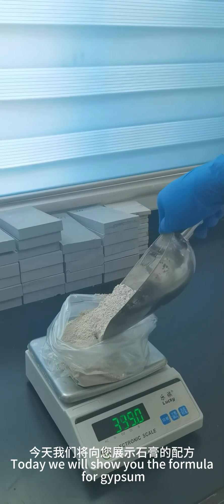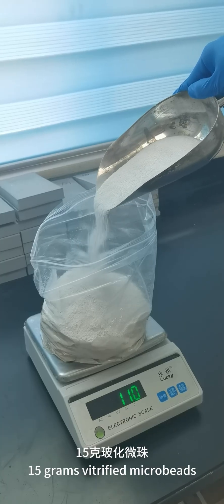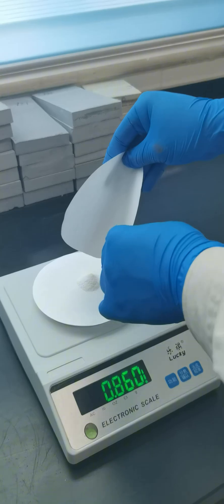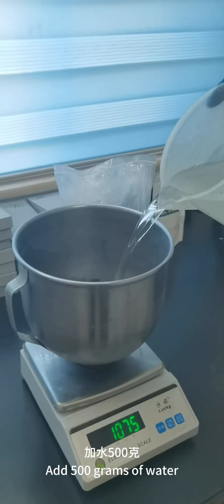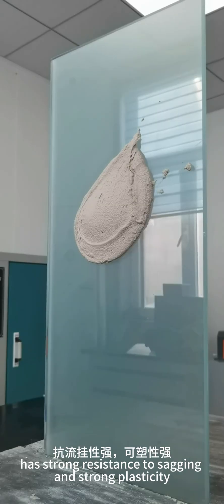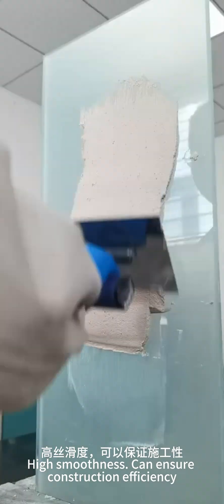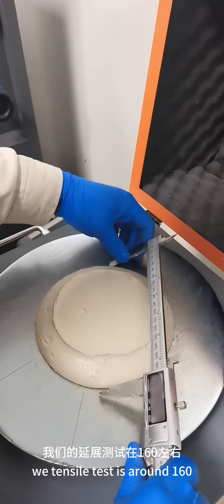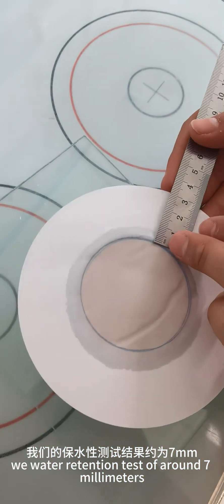Application of HPMC in gypsum field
HPMC have Water solubility, water retention, non-ionic, PH stability, surface activity, temperature reversible gel,
thickening, viscosity, film forming, lubricity and mildew resistance and other characteristics.